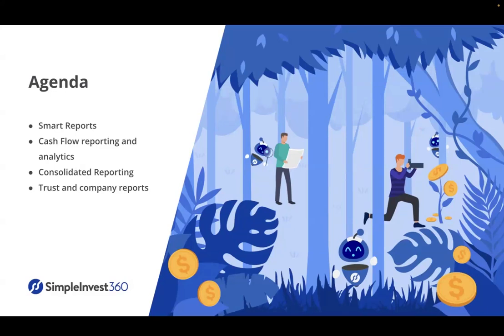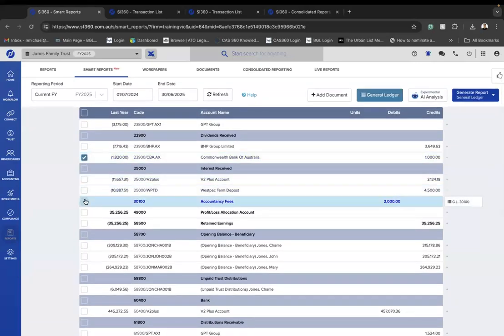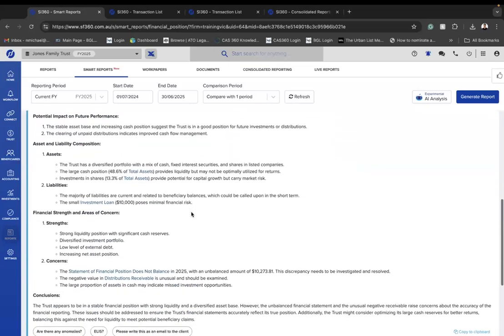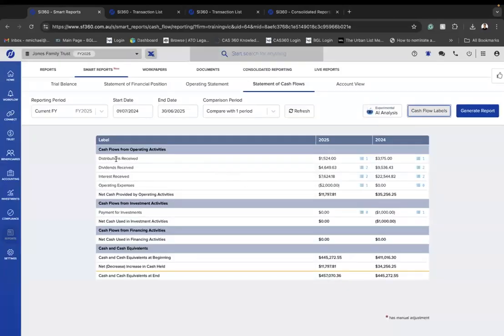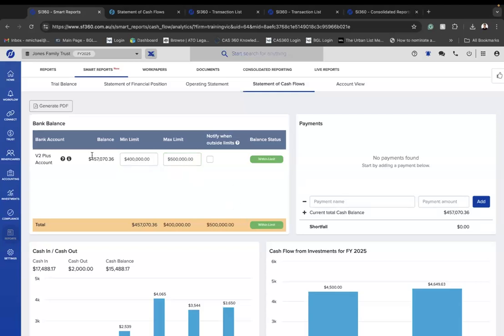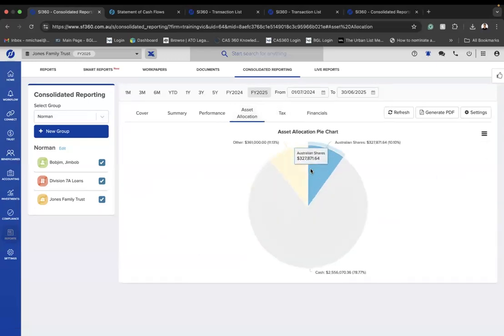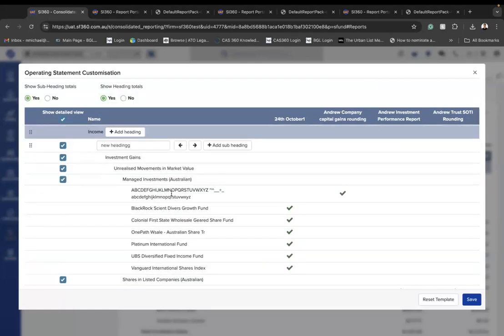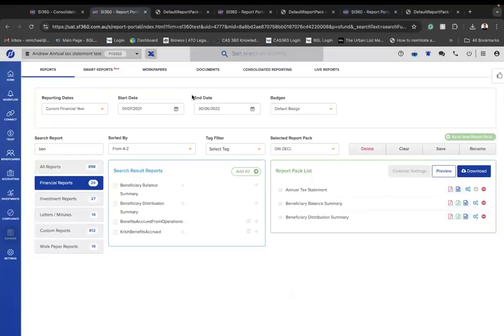BGL Education: Simple Invest 360: Consolidated Reporting & Cash Flow (October 2024)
This specialised webinar recording is perfect for professionals seeking to maximise the power of Simple Invest 360 with an in-depth look at unique reporting features.

Webinar highlights

-Smart Reports for advanced data analysis

-Consolidated Reporting for integrated financial views

-Cash Flow reports for tracking liquidity.